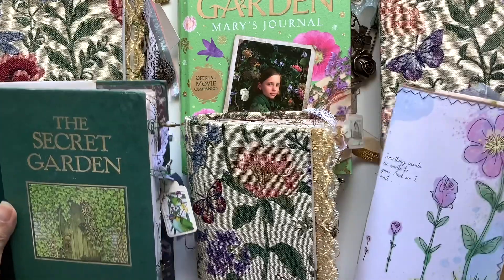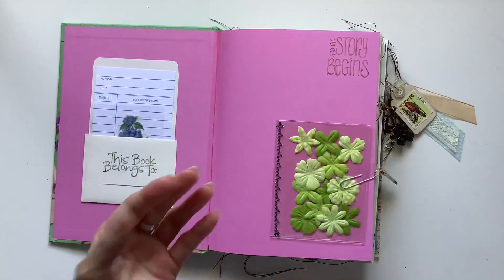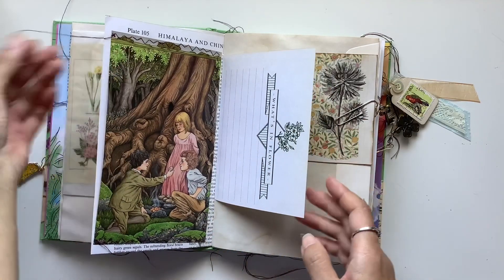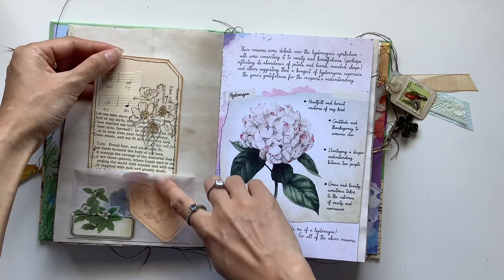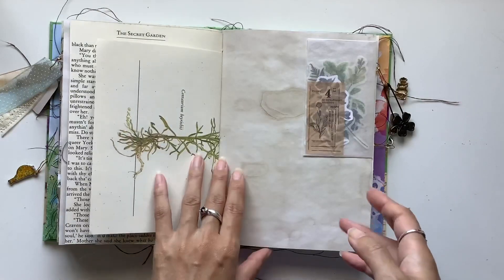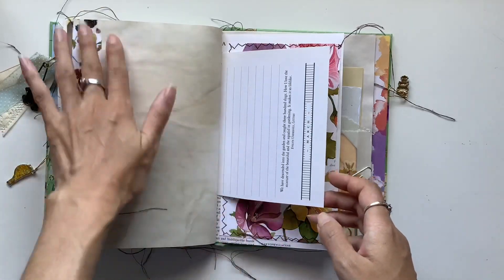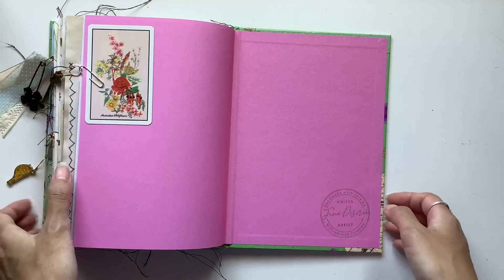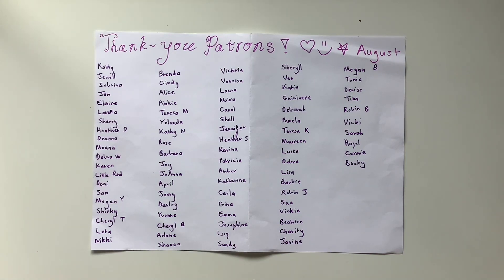The Secret Garden collection - Mary’s journal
Hi all, I'm so excited to share with you this very special journal collection I poured my heart and soul into. The fabric covered journals are the only ones still available. If you're interested in owning one of these, feel free to get in touch and let me know what country you're from so I can include a shipping price: